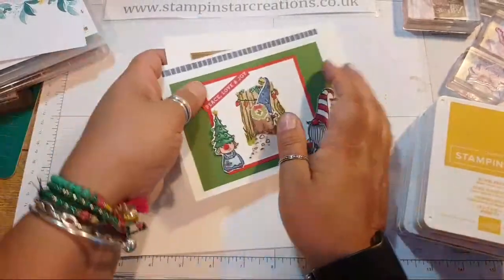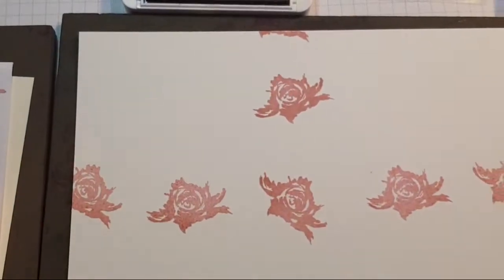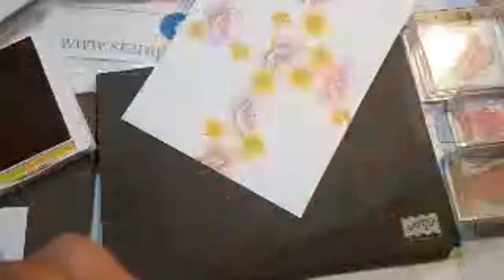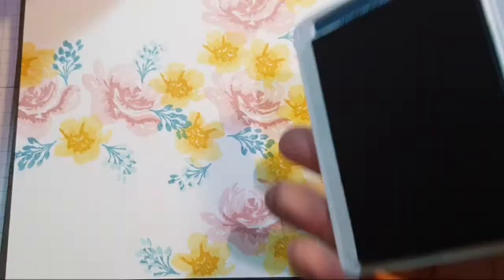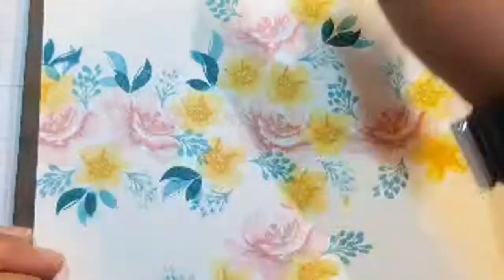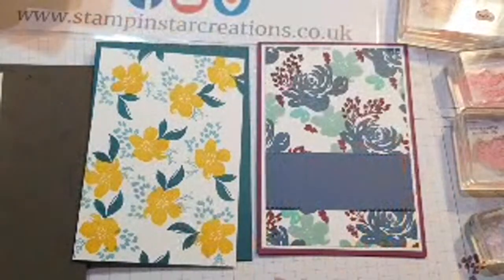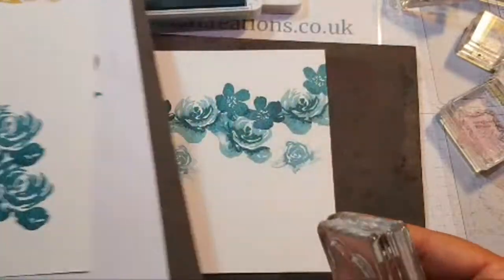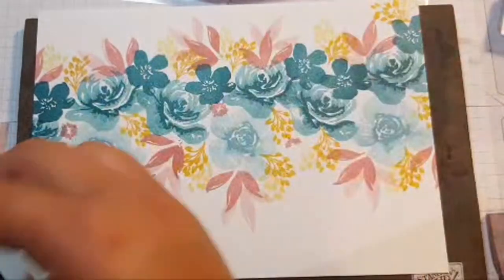🔴stampinup All Things Fabulous Stamp A Page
SUPPLY: If you are interested in funding my business to help me grow creatively- all donations gratefully received